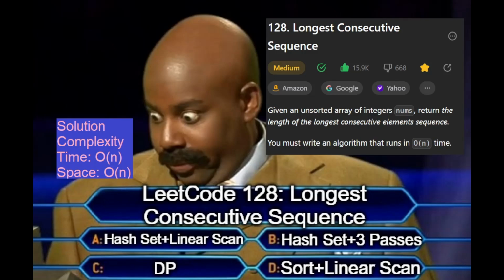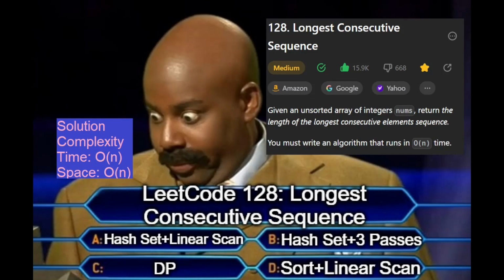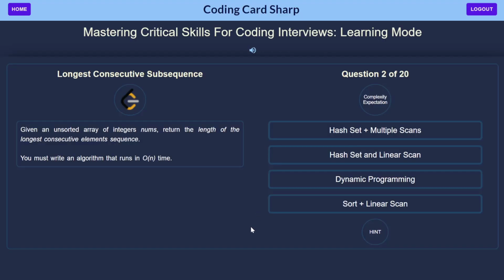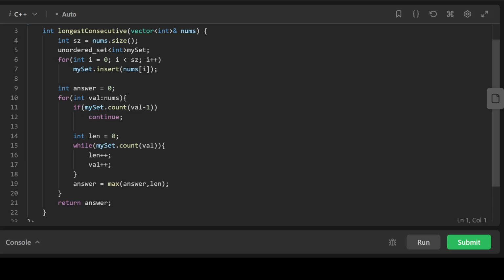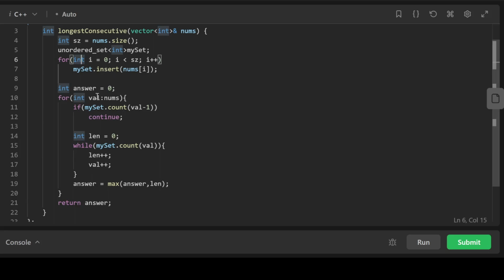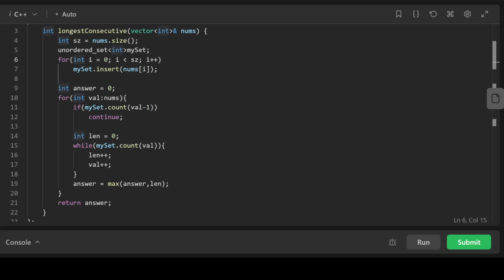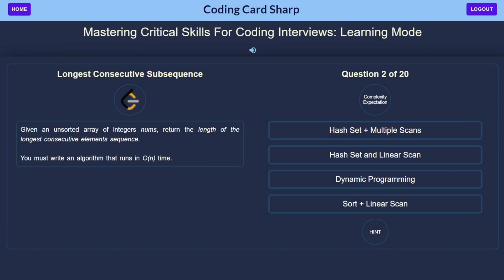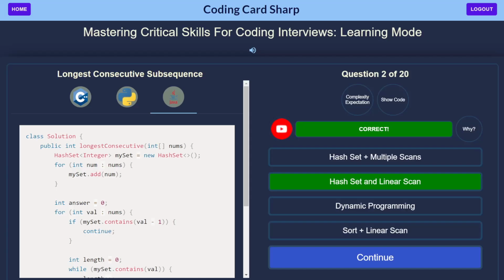Longest Consecutive Sequence Explained: Ace Your LeetCode Technical Interview With Coding Card Sharp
The application has been successfully deployed, although it awaits legal approval for the problem statements involved. It will be made privately available for members of Dr Ibrahim's Discord group initially (after legal approval of the use of LeetCode problem statements!)

You'll find a better-explained solutions in this excellent course!

0:00:00-0:01:03 Introduction
0:01:04-0:01:27 Pause the video
0:01:28-0:02:04 Brute-Force Approach
0:02:05-0:05:16 Code Walkthrough
0:05:17-0:07:01 Challenge!